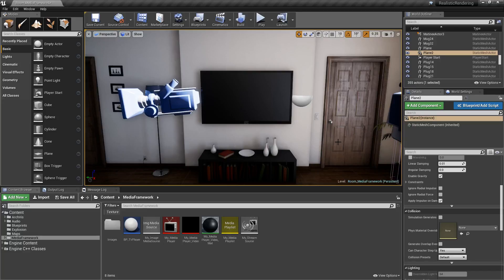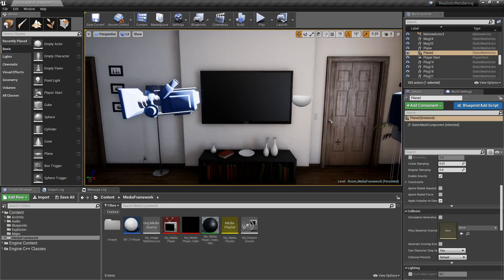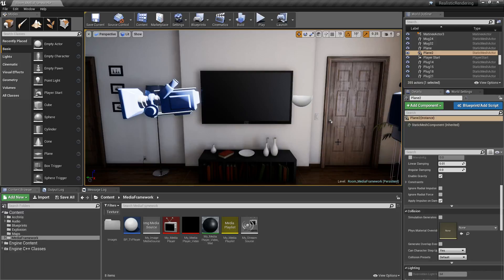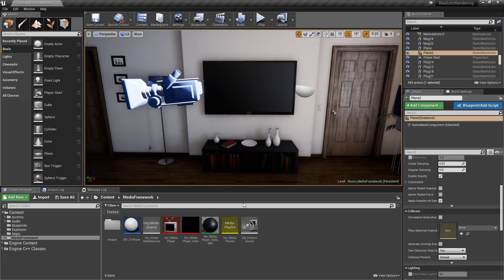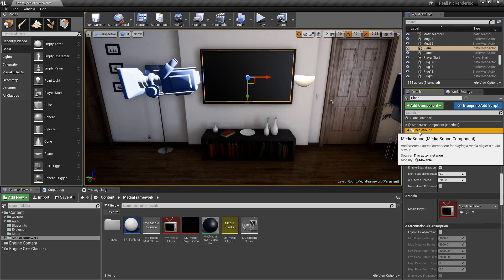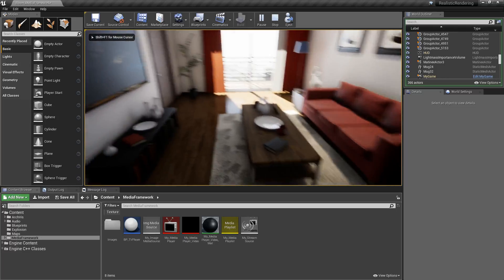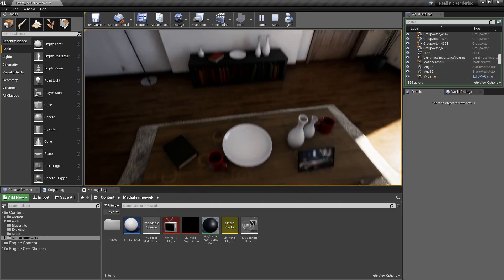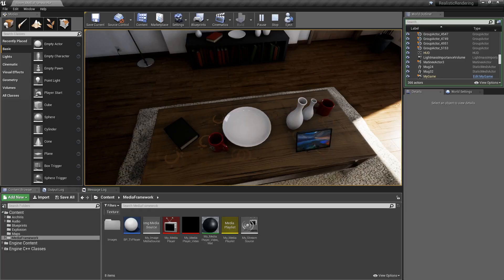Unreal Engine 4.18 - Improved Media Framework Quickie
Quick Highlight of the Improved Media Framework added in Unreal Engine 4.18